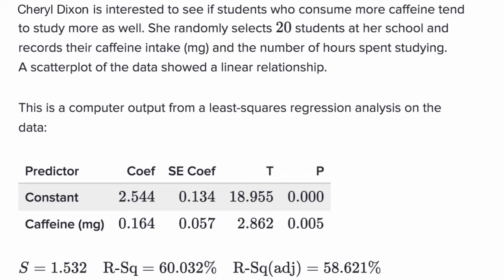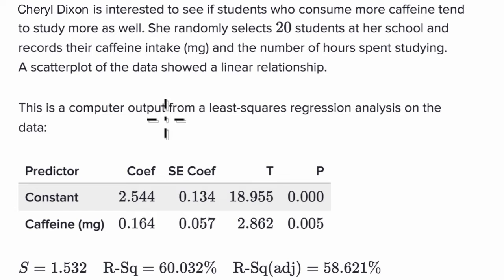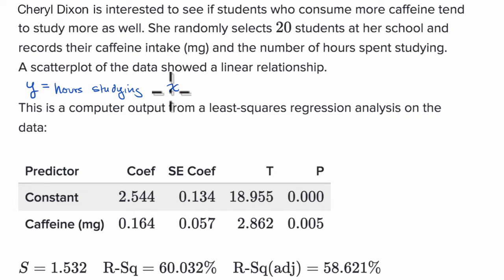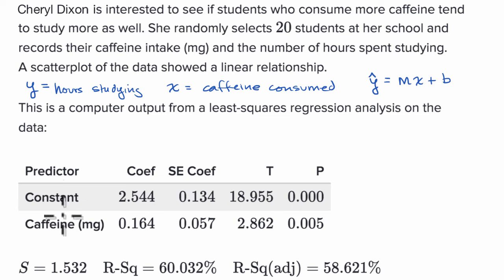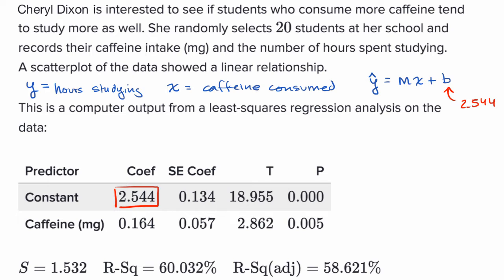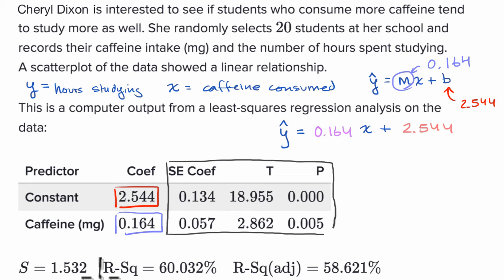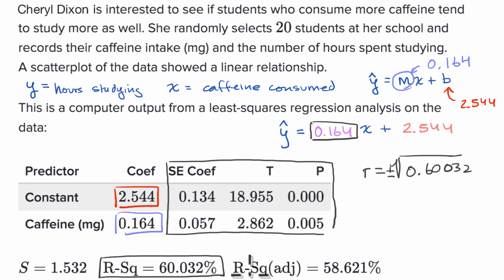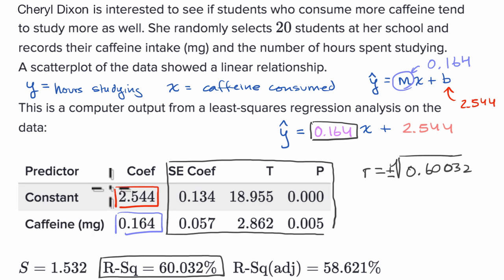Interpreting computer regression data | AP Statistics | Khan Academy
Courses on Khan Academy are always 100% free. Start practicing—and saving your progress—now

Interpreting computer generated regression data to find the equation of a least-squares regression line. Predictors and coefficients. S and R-squared.